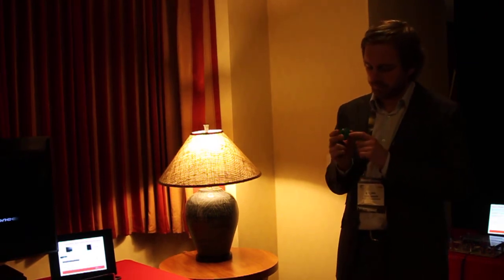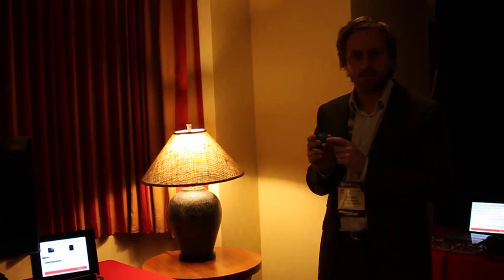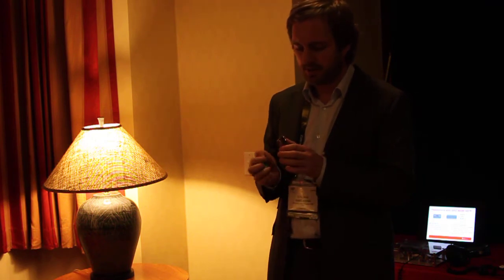CES 2010: TI's CC8520 SoC Wireless Audio Transceiver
A video detailing the latest device in Texas Instruments' family of "PurePath" audio products.